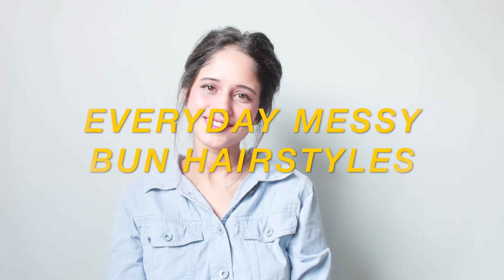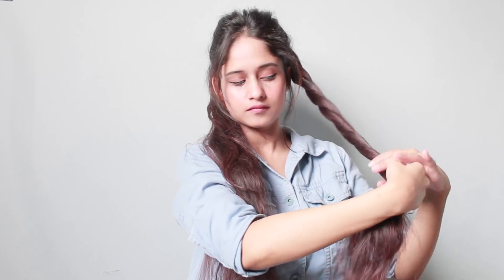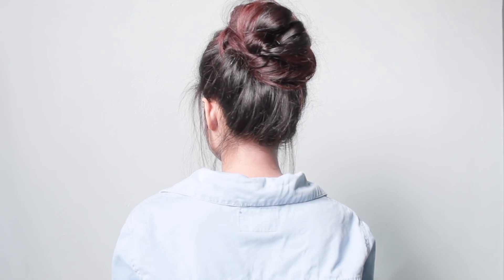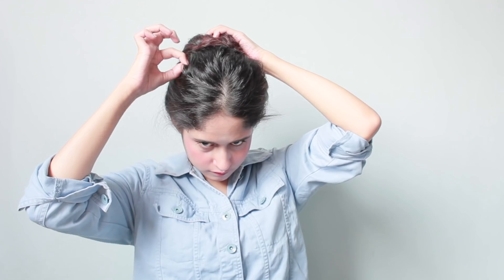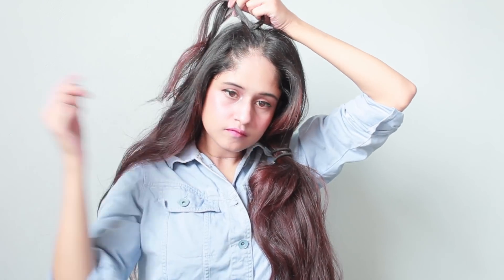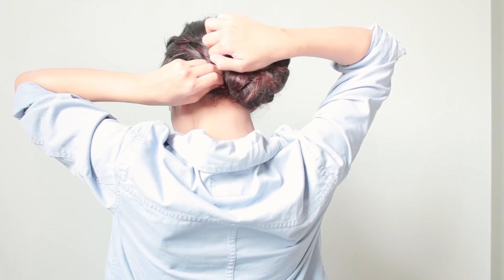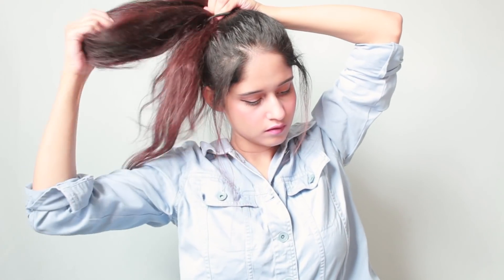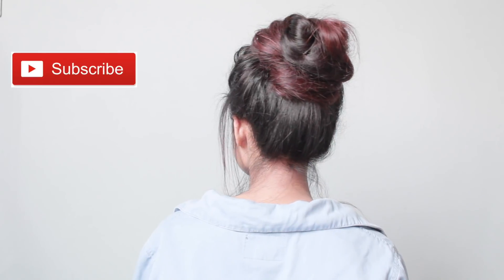4 Easy Messy Bun Hairstyles For Long, Short Hair, For College, Office, Parties | Anukriti Lamaniya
Hey Guys, I hope you are all doing great  :)
In today's video, I have shown you guys 4 Must-try Easy and simple messy bun hairstyles 💜

I hope these Hairstyles will help you guys after this insane COVID situation for like college, work, & parties.
Comment your favorite hairstyles out of 4. Share who needs to watch this video.